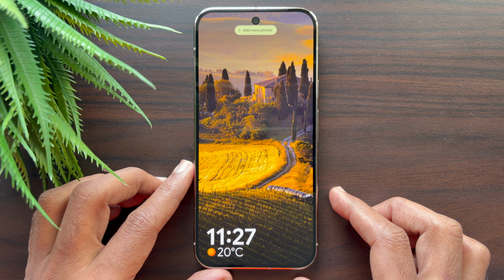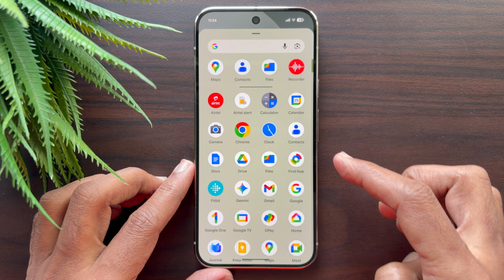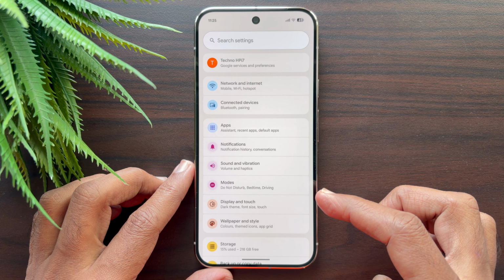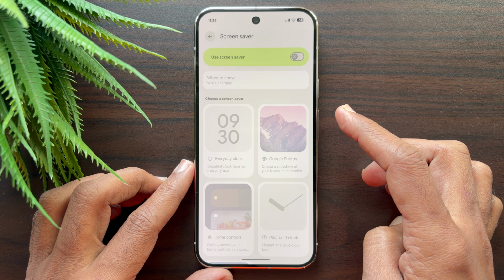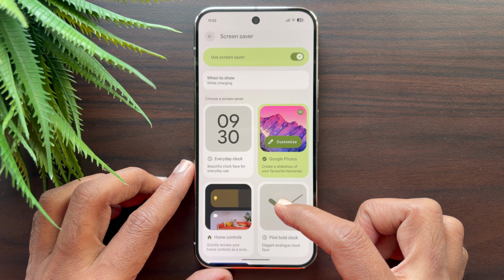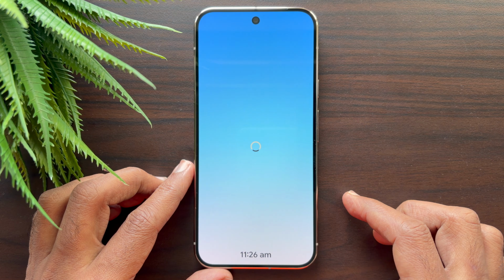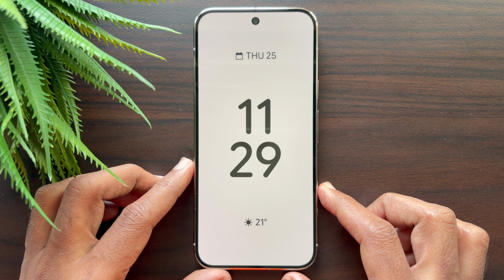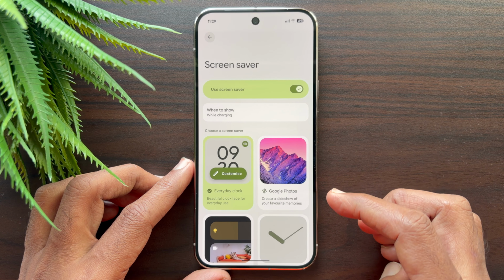Active Screen Saver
How to Turn ON Screen Saver on Google Pixel | Step-by-Step Guide

In this video, I’ll show you how to turn on Screen Saver on Google Pixel phones in just a few simple steps. The Screen Saver feature lets you display a clock, colors, or photos when your Pixel phone is charging or docked.

📱 Works on all Google Pixel models (Pixel 6, Pixel 7, Pixel 8 & newer)
⚡ Perfect for using your phone as a desk clock or charging display

🔹 What you’ll learn in this video:

1. How to enable Screen Saver on Google Pixel

2. Where to find Screen Saver settings

3. How to customize Screen Saver options

When Screen Saver activates (charging or docked)

🔹 Steps to Turn On Screen Saver:

1. Open Settings

2. Go to Display

3. Tap Screen Saver

Turn it ON and choose your style